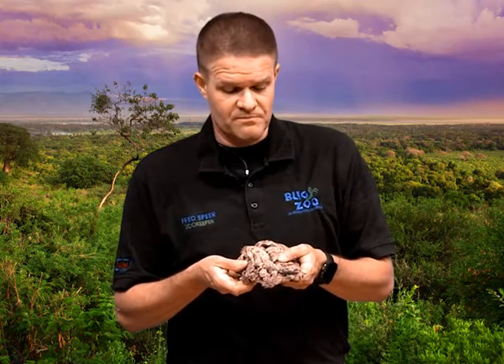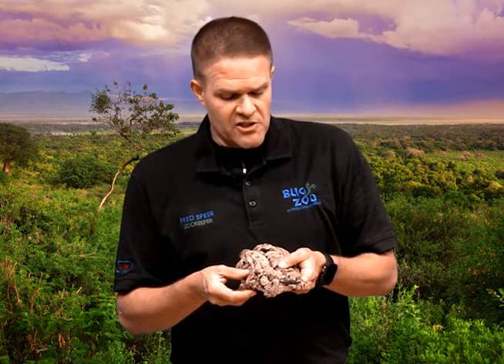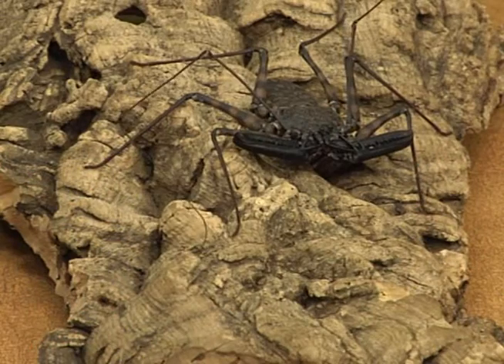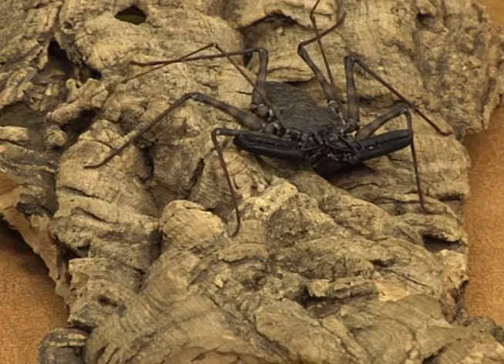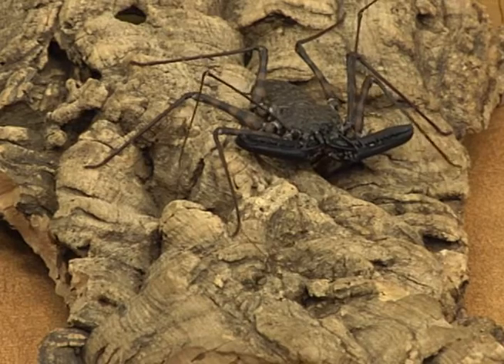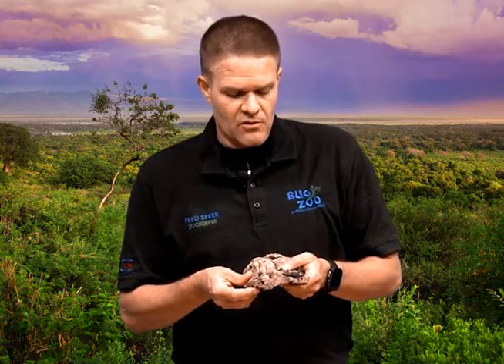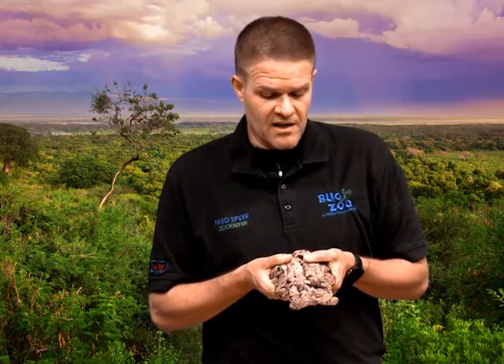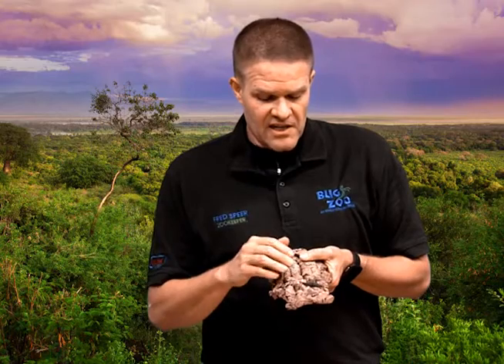TAILLESS WHIP SCORPION - CRITTER TALK EPISODE 4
Episode 4 - The Tailless Whip Scorpion!
The second in the series is on the Tanzanian Giant Tailless Whipscorpion

This is Lightning McQueen, Lightning is a juvenile male Tanzanian Giant Tailless Whipscorpion, As the name implies, they have no tail and the first pair of legs which can stretch to as much as 10 inches and act as whip-like feelers due to poor eyesight and are found in Kenya and Tanzania.

As the name implies, they have no tail, and the first pair of legs are actually sensory organs called Pedipalps, that can extend several times their body length. They can also be used as ‘whip like’ feelers, as their eye sight is not that great. They tend to live in hot, humid environments like Kenya and Tanzania.

Lightning is about 5 years old and again this yet another arachnid where there is no solid lifespan, but some examples are said to have lived 2 to 3 years.
Tanzanian Giant Tailless Whipscorpion are great for beginners as they are docile in nature but are very fragile and would recommend not handling for that reason.